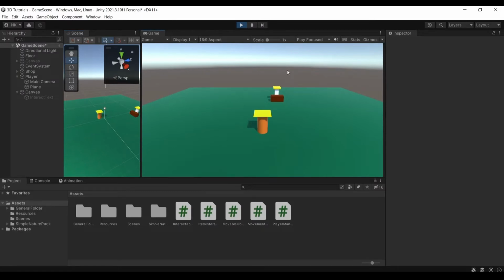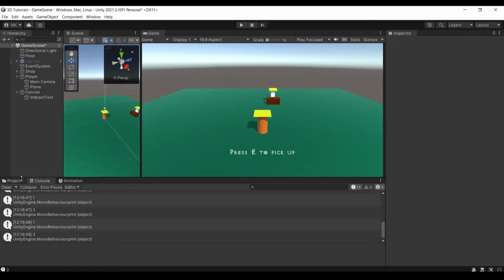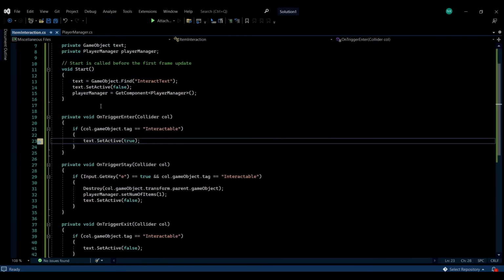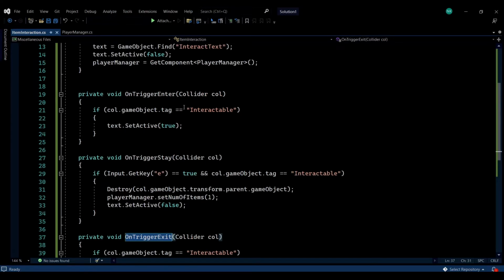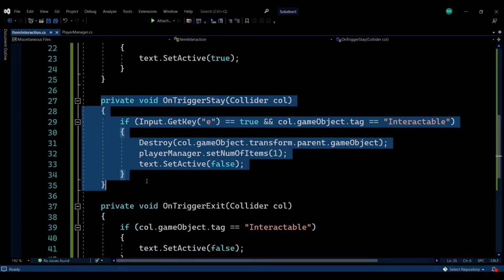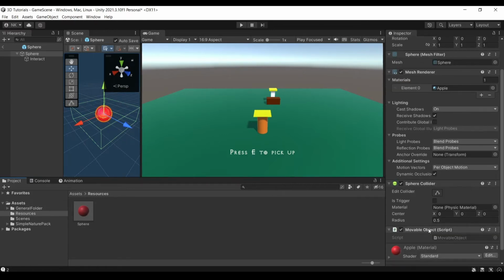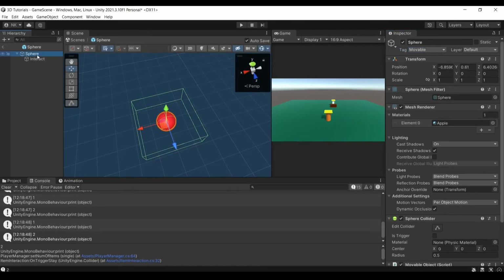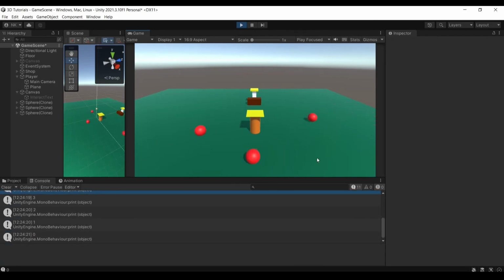Unity - How to Pickup Items in Unity - [2022 UPDATE | 5 MINUTE TUTORIALS]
This is a simple video on how you can create a pickup mechanic for your items in Unity.

A simple Unity tutorial to help you in your game development journey.

If you want to extend your game development knowledge and level up from an amateur to a professional game developer, check out the ultimate game development course that takes you from zero and makes you a hero of game development.

With over 20 hours spread across 100 lectures, you will learn how to develop your own top-quality games using Unity and how to code using the C# (c-sharp) programming language.